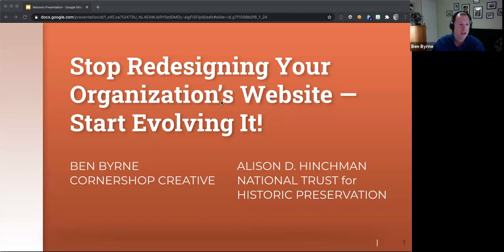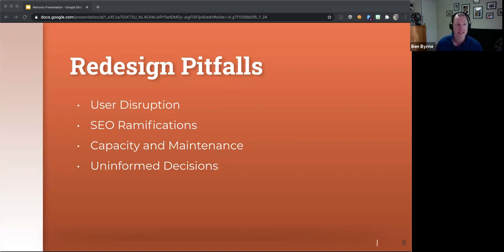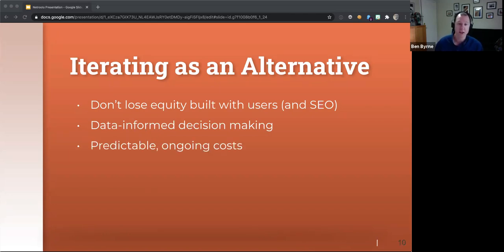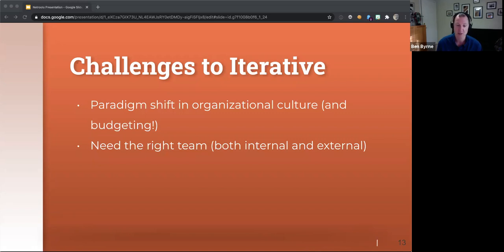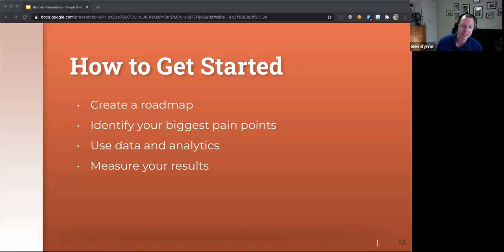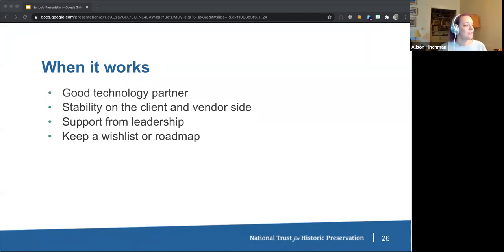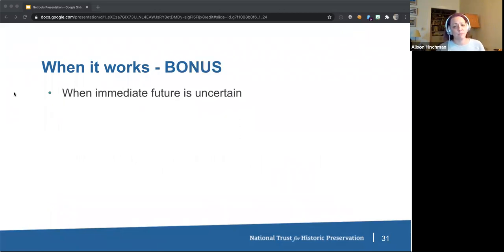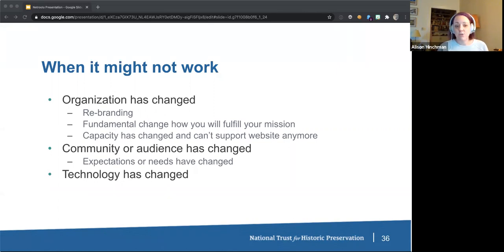Stop Redesigning Your Website and Start Evolving It!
Best practice used to say you should fully redesign your website every few years. But major redesigns can can be costly: aside from money, they can suck up a huge amount of staff time, affect SEO, and alienate users already familiar with your site. The smarter way to approach a modern website is to budget for gradual, ongoing changes—ideally informed by A/B testing. In this session we’ll talk about the ins and outs of making this philosophical shift, including budgeting, tools and vendor relationships, plus how to assess if your current site is amenable to this data-informed incrementalism.  Fri 11am